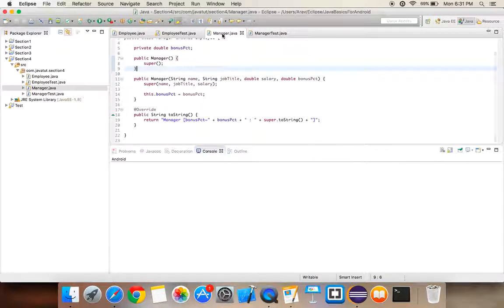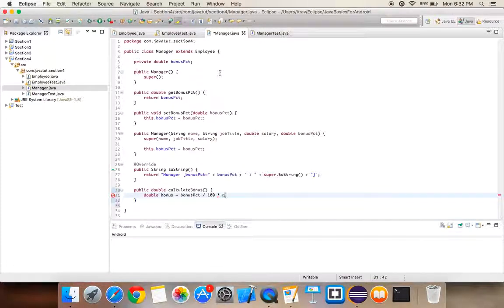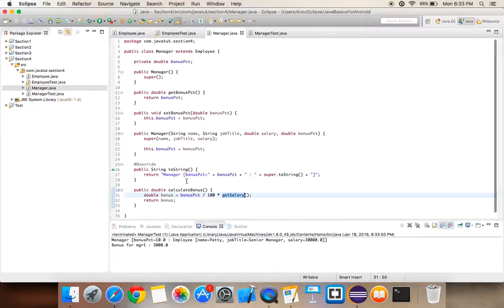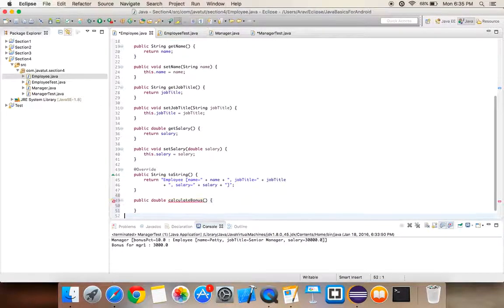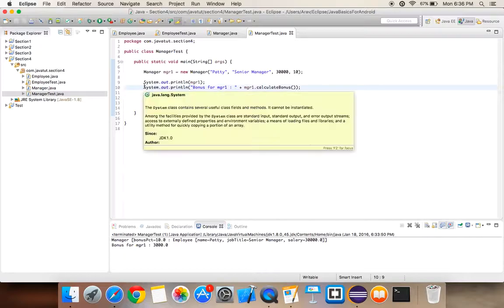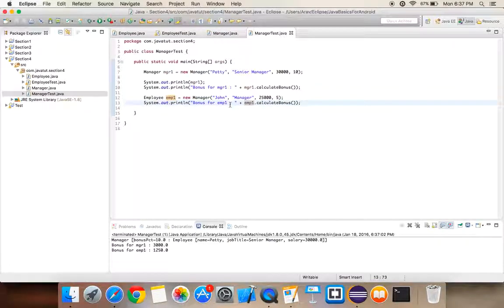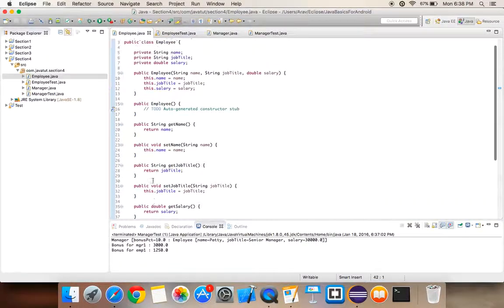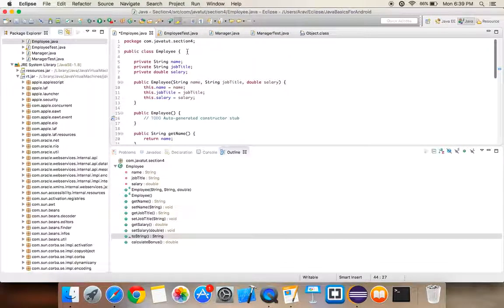24 - Polymorphism in Java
This video explains the concept of Polymorphism in Java which is another key concept in Object Oriented Programming.